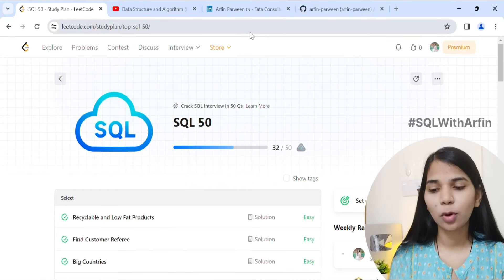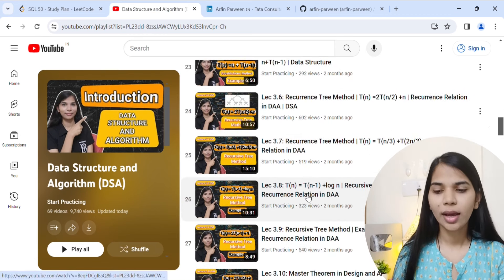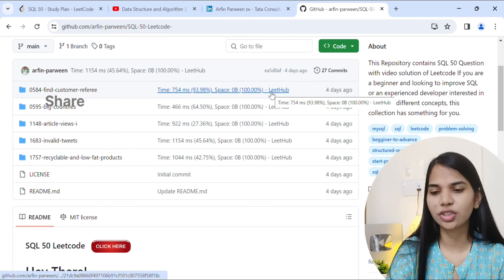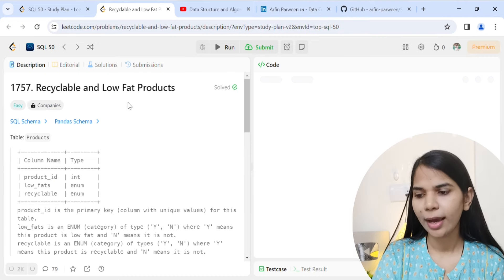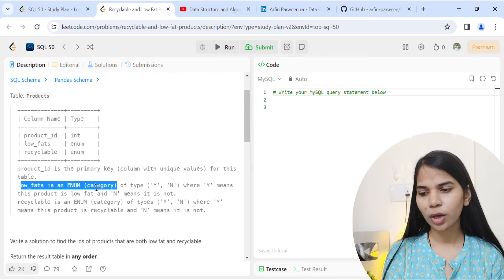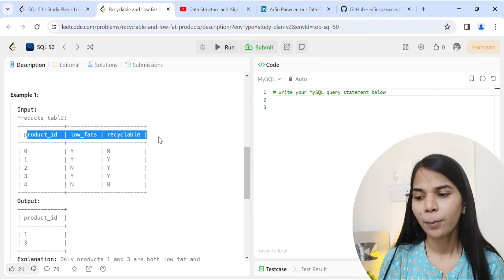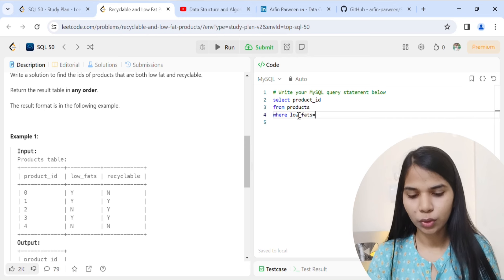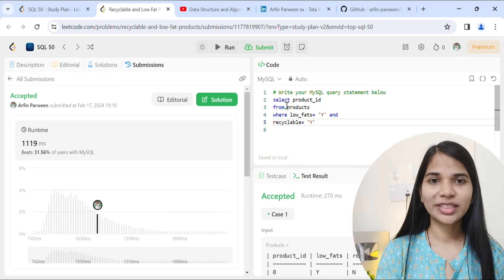1. SQL LeetCode | Recyclable and Low Fat Products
Recyclable and Low Fat Products

Timeline

recyclable and low fats products
Recyclable and Low Fat Products leetcode
data structures interview questions and answers
data structures and algorithms in java full course
leetcode
leetcode problem
leetcode sql
leetcode solution
data structure playlist full course
Arfin
Arfin Parween
Start practicing